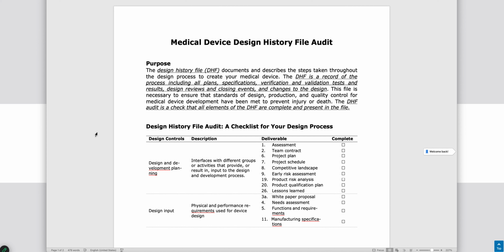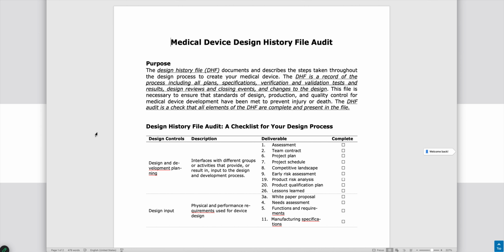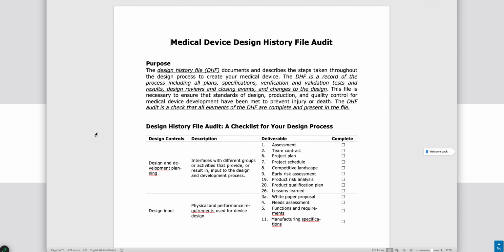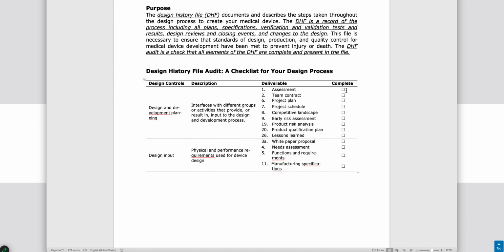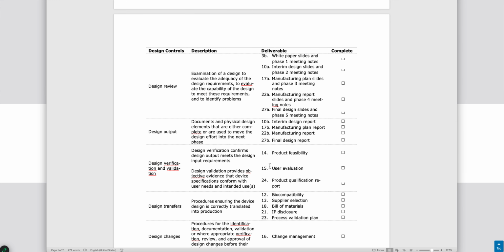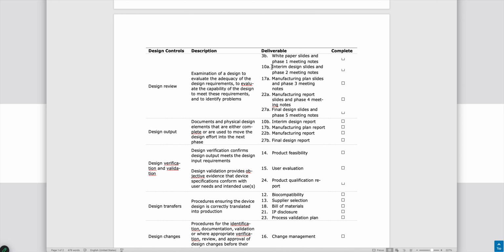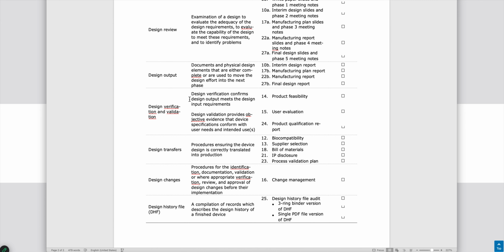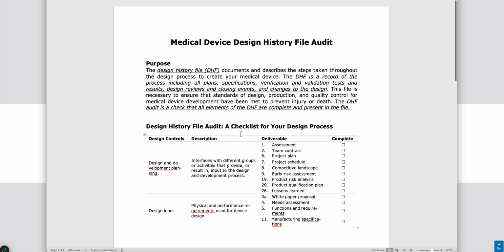Medical Device Design History File (DHF) Audit checklist. Peivand Pirouzi, Ph.D